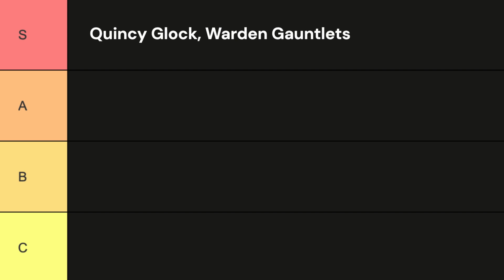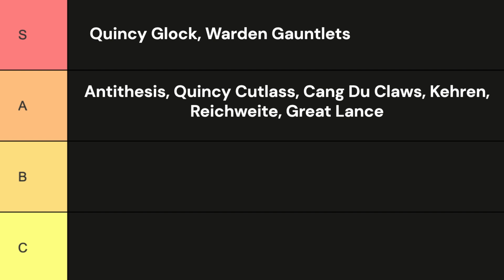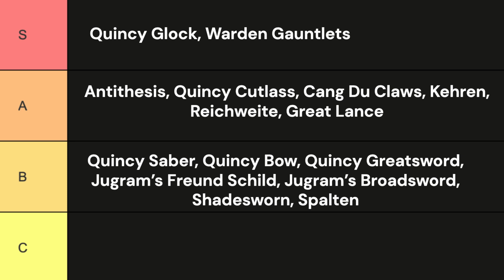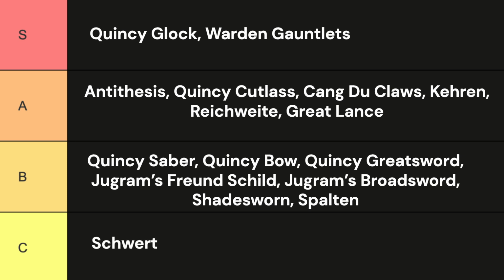Type Soul Quincy Weapons Tier List - Hell Update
In this tier list, I will be ranking each Quincy Weapon in Type Soul Hell Update from best to worse, telling you everything you need to know about each Quincy Weapon in the game, including their strong and weak sides.